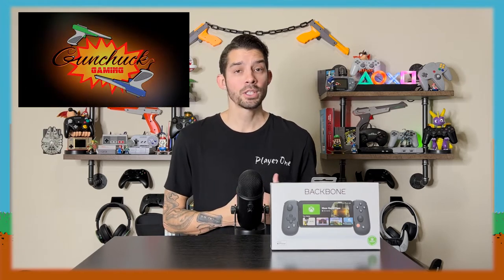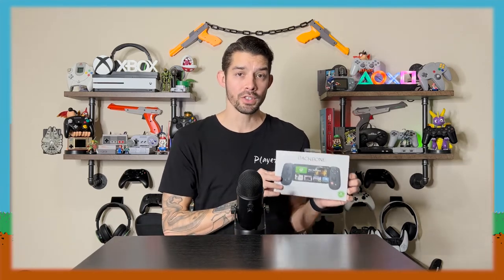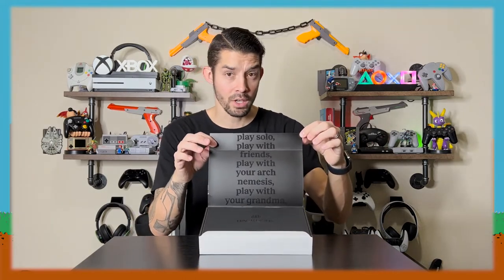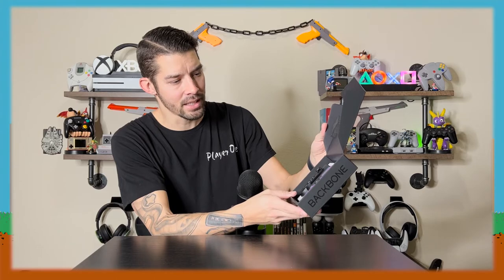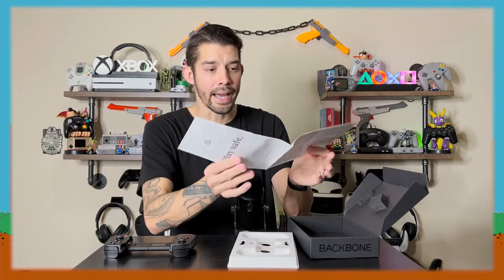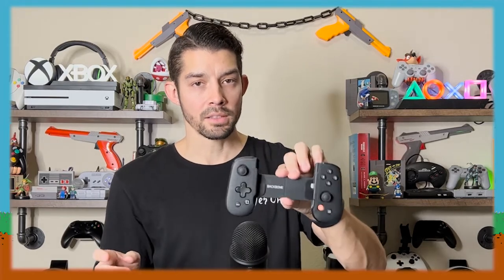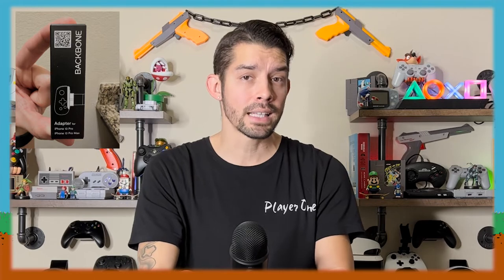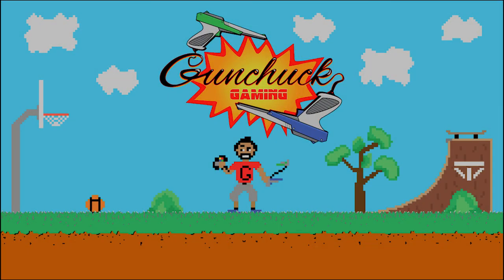Unboxing The Backbone One For IOS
Excited to test this out, build quality already feels better then the Kishi!

@GunchuckGaming IG: @Gunchuck_Gaming